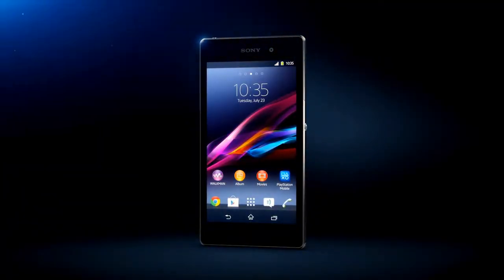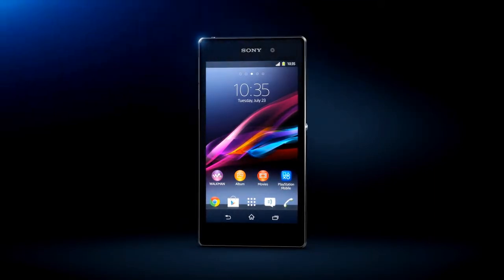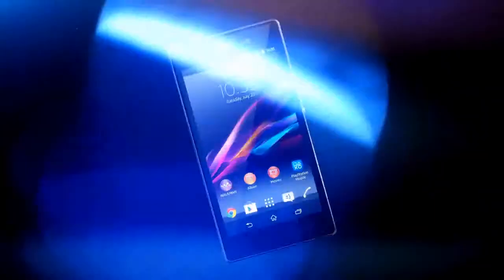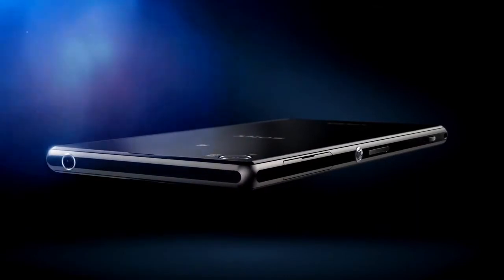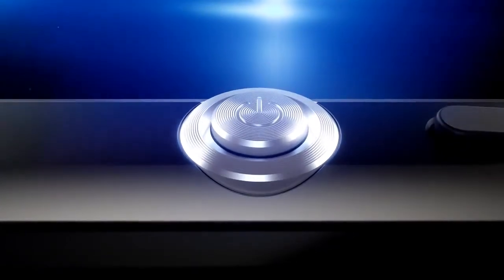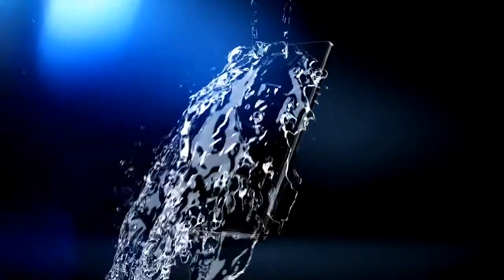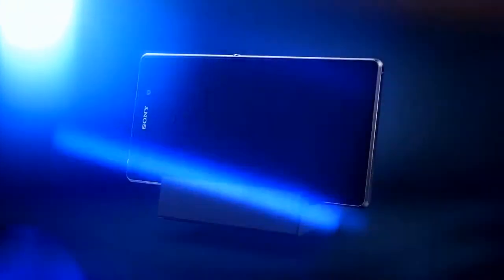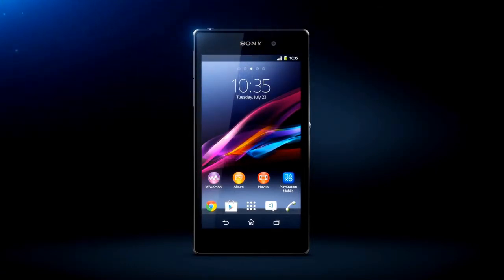Xperia™ Z1 Designed for your everyday life youtube original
The New Sony Xperia Z1